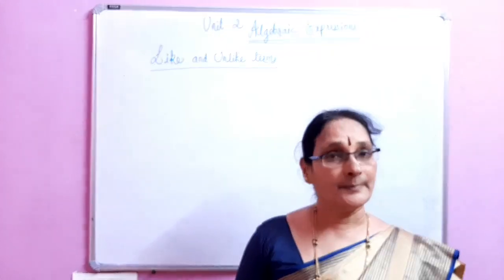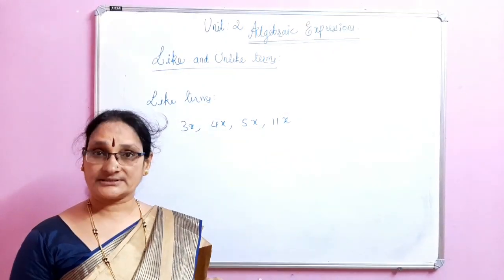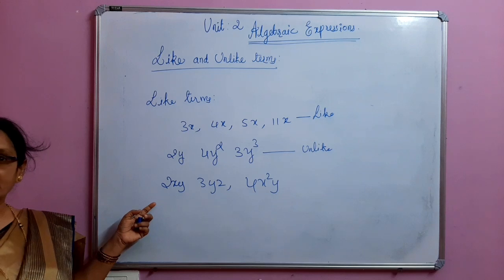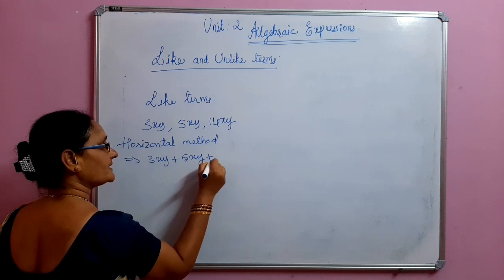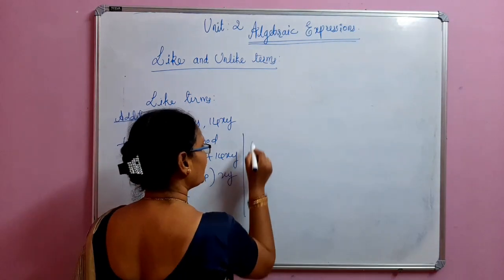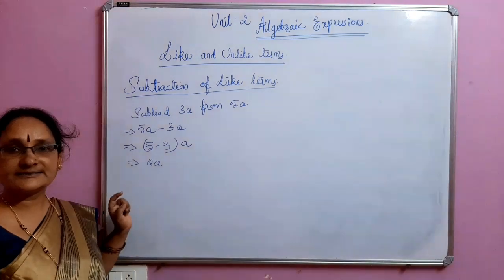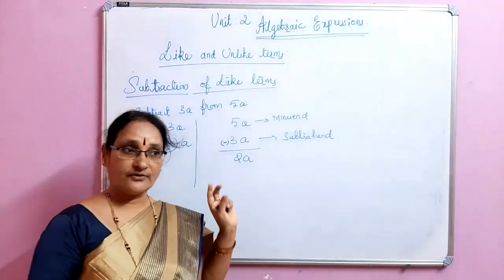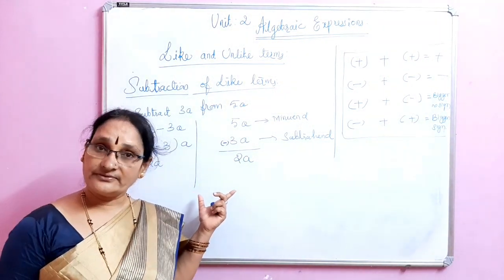like and unlike terms std 8th maths unit 2 algebraic expression state syllabus